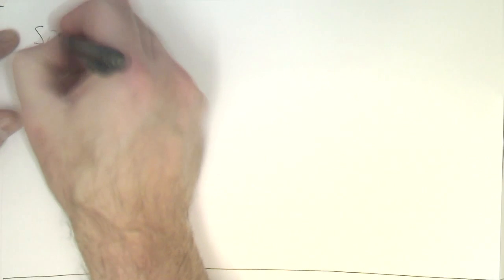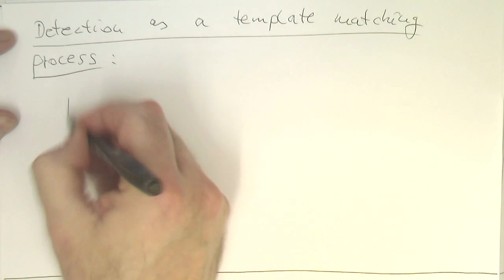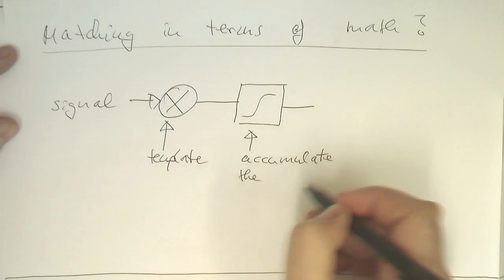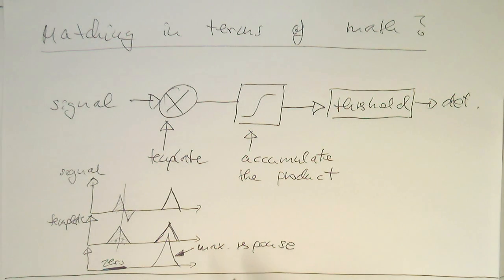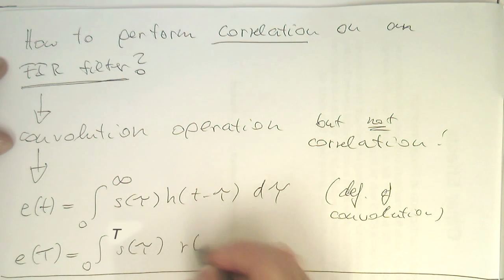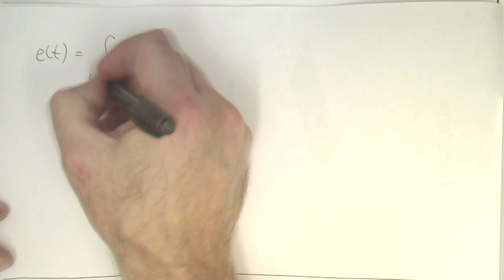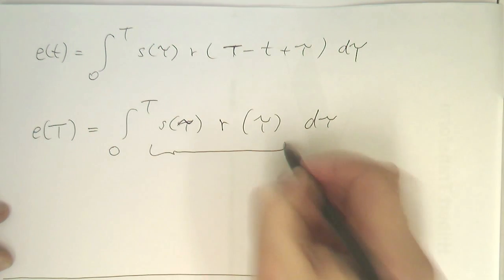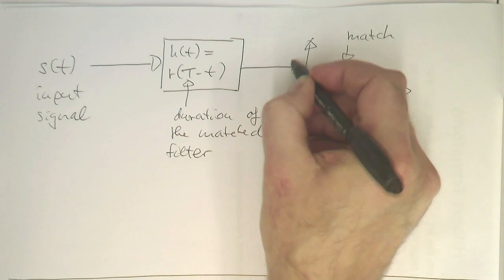Matched filters: theory (0002)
A matched filter is used to find a pattern in a signal defined by a template. The impulse response of an ordinary filter is just the time reversed template.